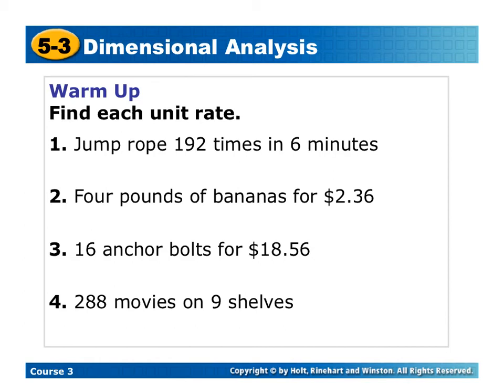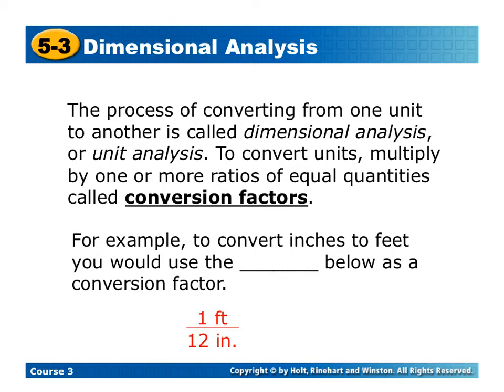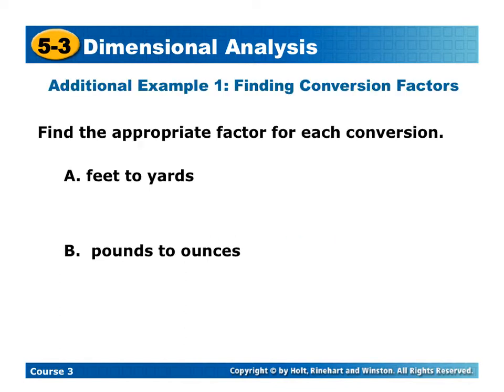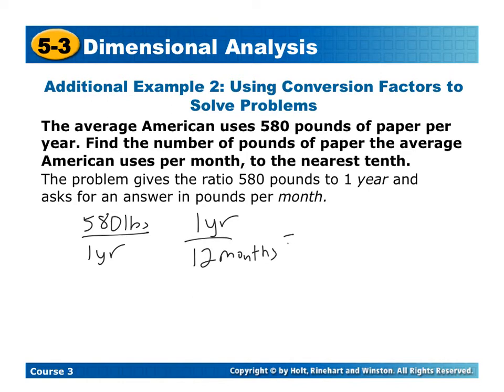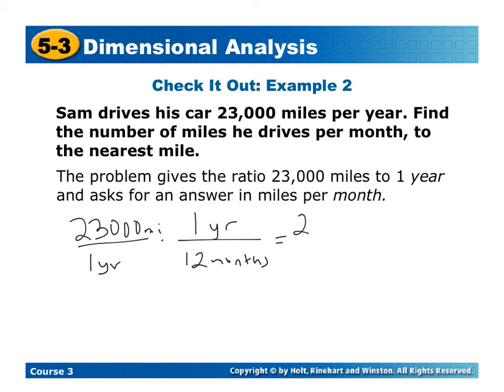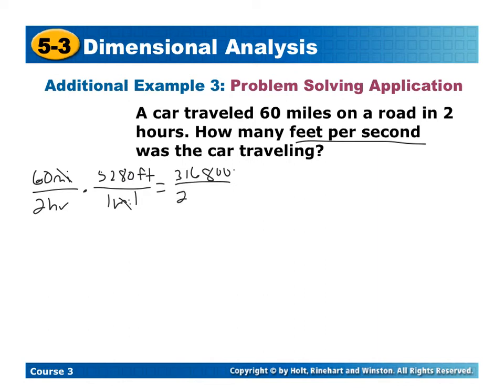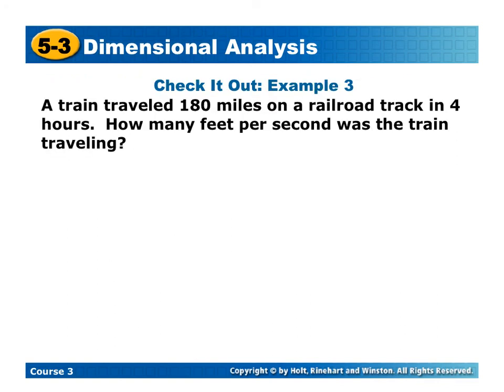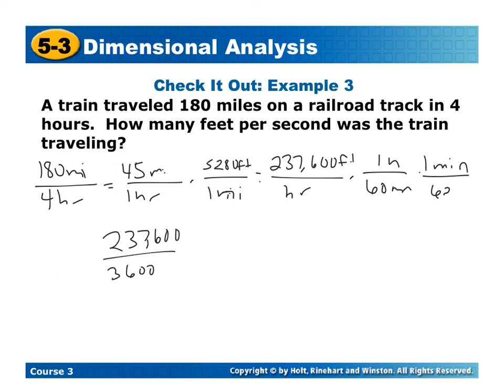PreAlg Dimensional Analysis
Intro to dimensional analysis